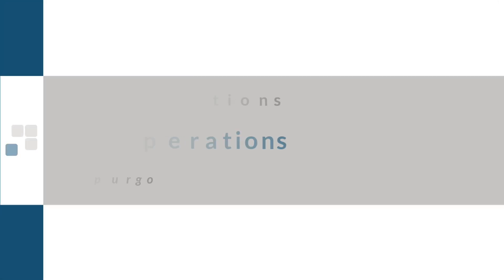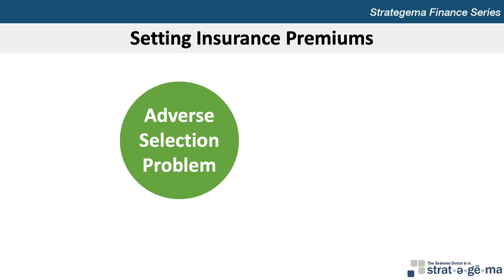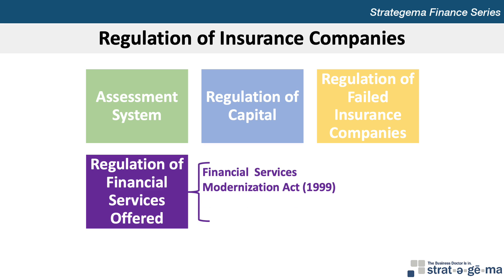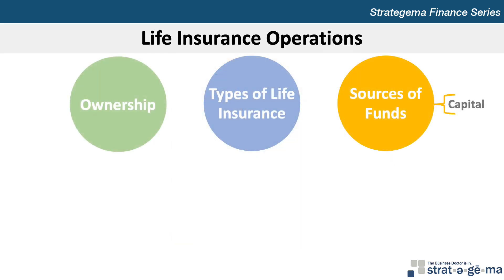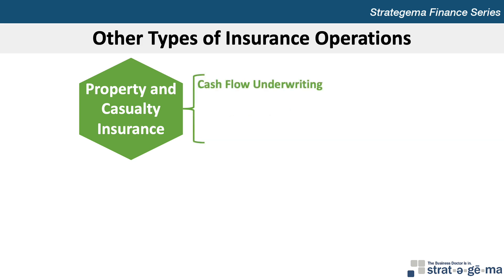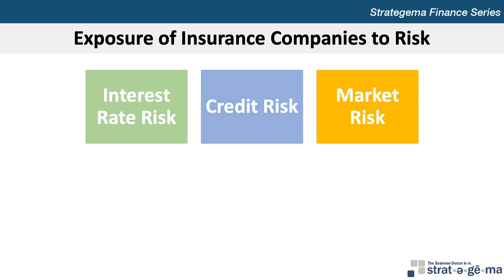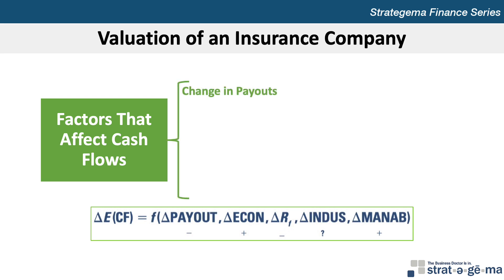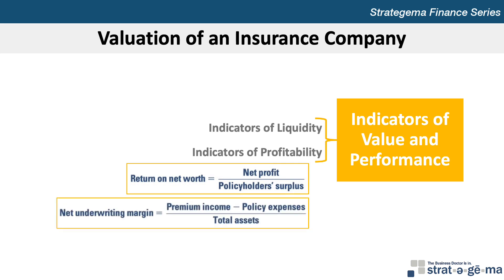Insurance Operations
This video includes the following learning objectives:

1. Explain how insurance premiums are determined.
2. Describe how insurance companies are regulated.
3. Describe the main operations of life insurance companies.
4. Describe the main operations of other types of insurance companies.
5. Explain the exposure of insurance companies to various forms of risk.
6. Identify the factors that affect the value of insurance companies.